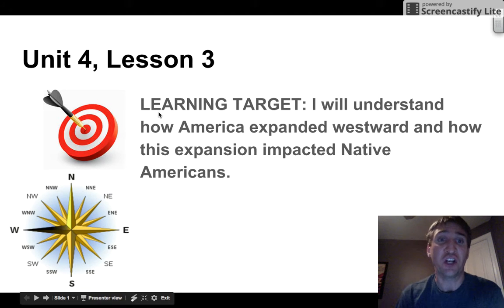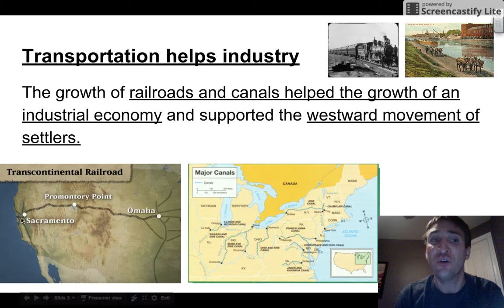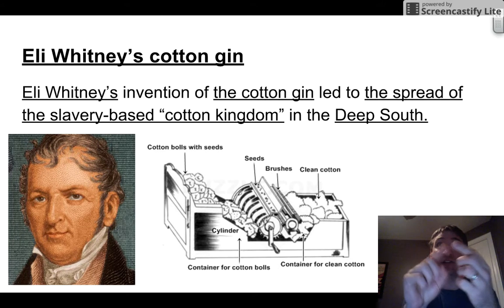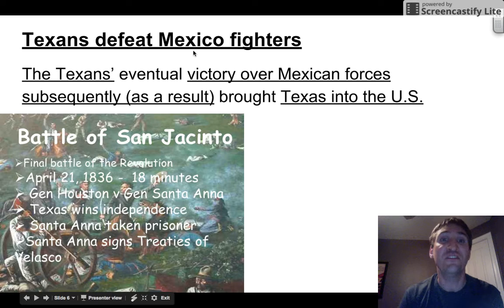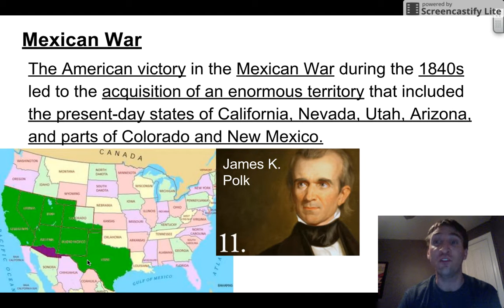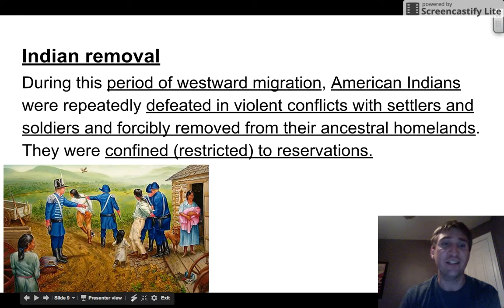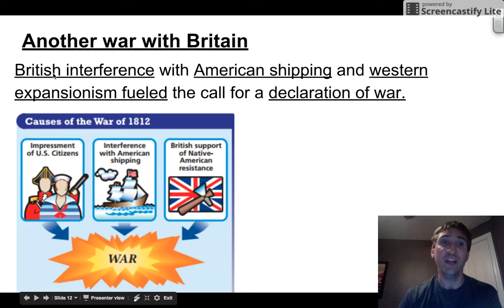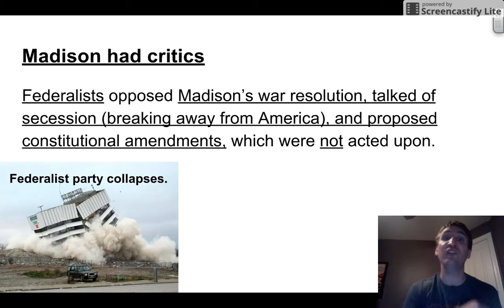VUS - 4.3 VidNotes - '16-'17